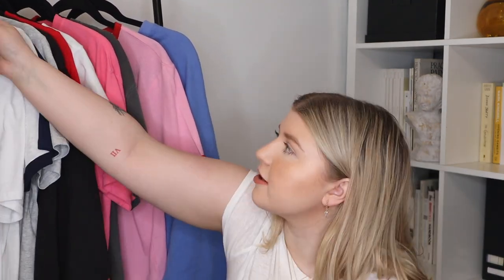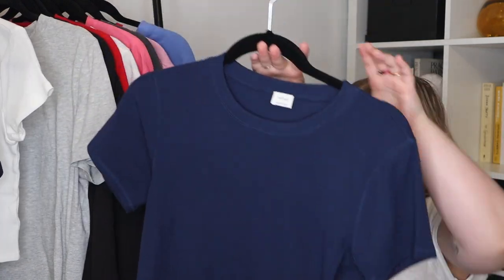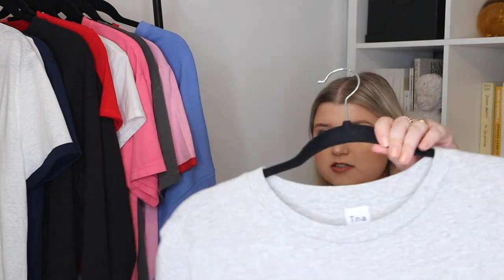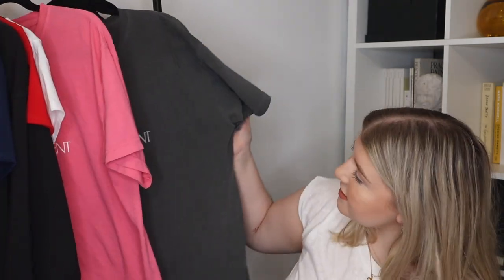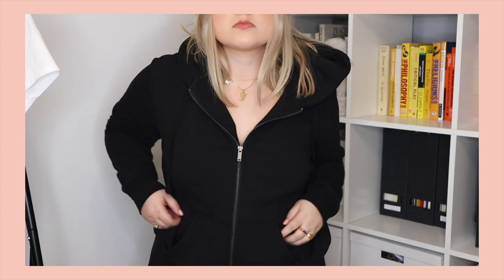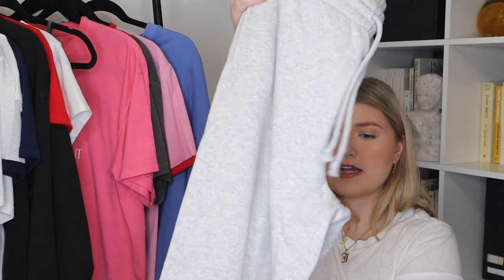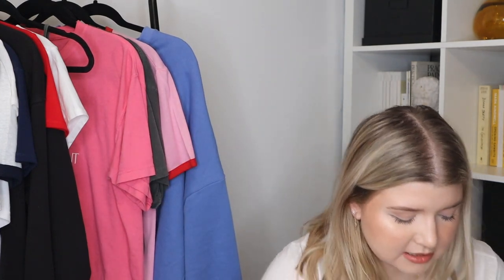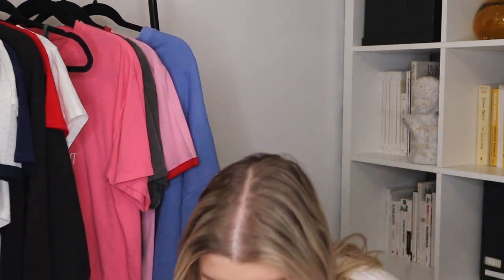HUGE SUMMER TRY ON HAUL: Aritzia, Zara, H&M, Adina's Jewels, Lululemon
Hope you guys enjoyed this style of video! This was a collective haul from over a month span, full of much overdue shopping for some basic and fun summer pieces. Sorry that I missed last weeks video, it was my darling Jayden's birthday and my first week of spring classes, so we are getting back into the swing of things and we should hopefully be back in full swing now! Can't wait for the next couple of videos because Jayden and I are filming some funny stuff this week and I think you will enjoy it haha. See you soon xoxo

VANS
Old Skool Velcro’s - no longer available :(

-khk 💓💓